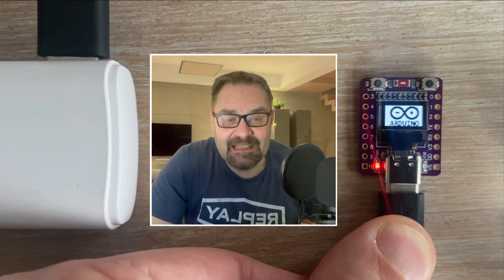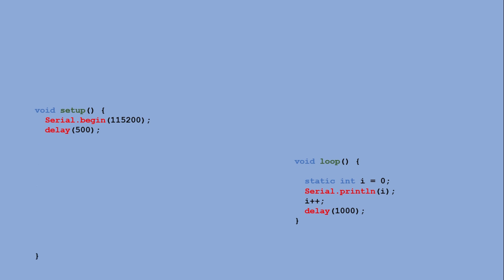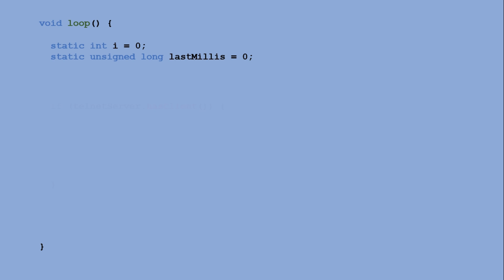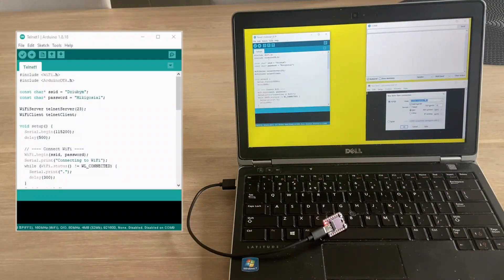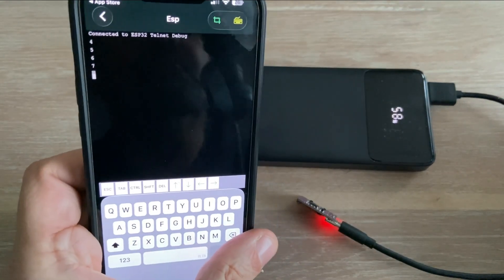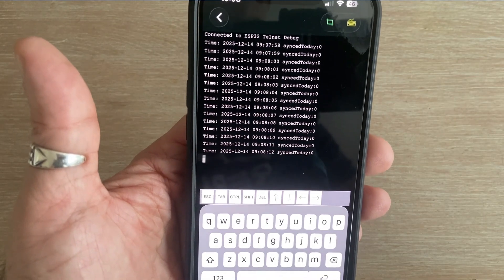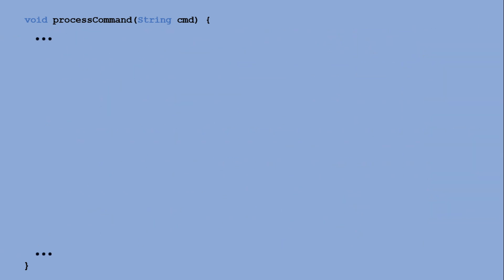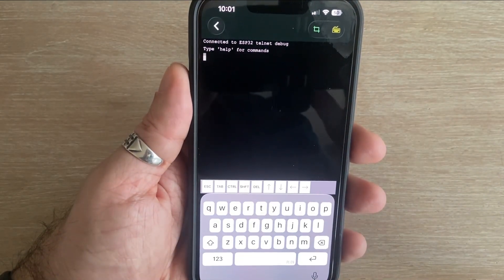No USB, No Serial Monitor: Debug and Control ESP32 via Telnet!!!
OTA updates make ESP32 projects more flexible—but they also remove access to the Serial Monitor.
In this tutorial, I show how to restore remote debugging using a Telnet connection.
We begin by redirecting Serial output to both Serial and Telnet using a custom logging function.
Then we extend the concept to interactive control by accepting commands over Telnet.
The example includes time queries, forced time synchronization, uptime reporting, and remote rebooting.
All communication happens wirelessly, even when the board is powered from a wall adapter or power bank.
I demonstrate connections from both a PC and a mobile phone.
This approach turns Telnet into a lightweight remote console for ESP32 development.